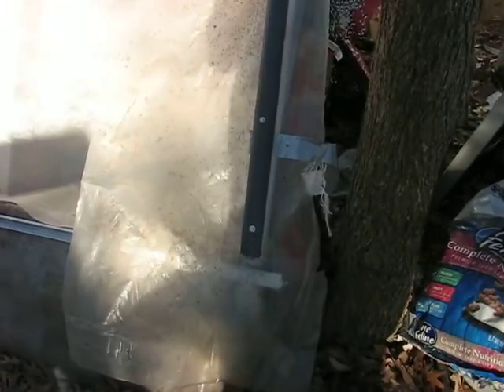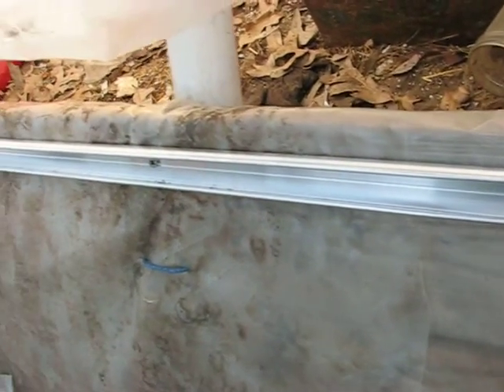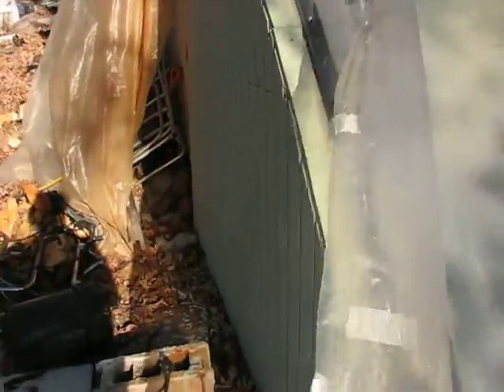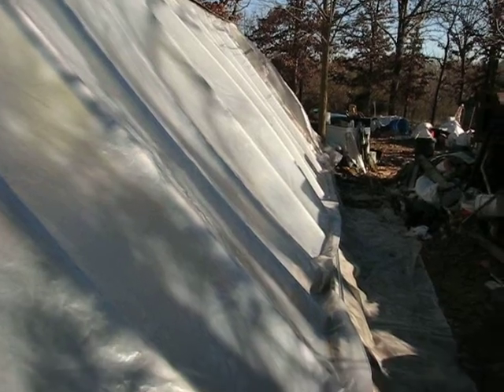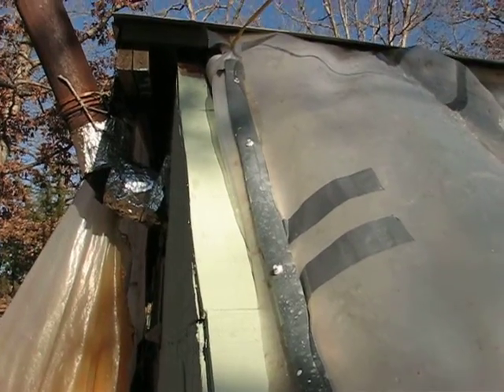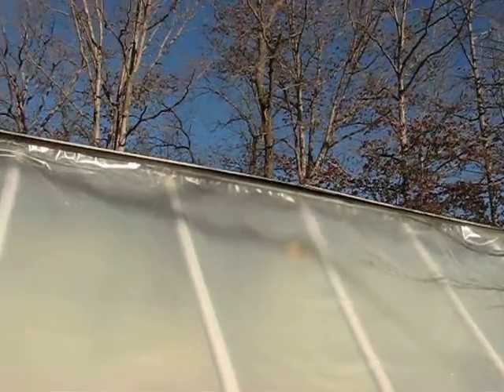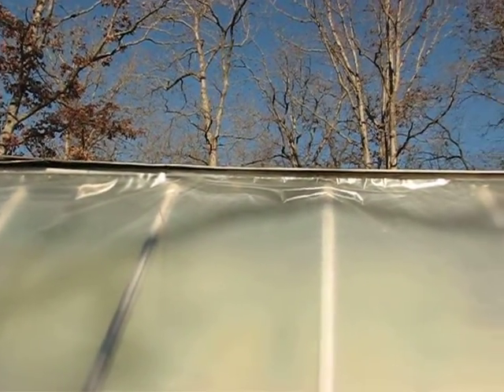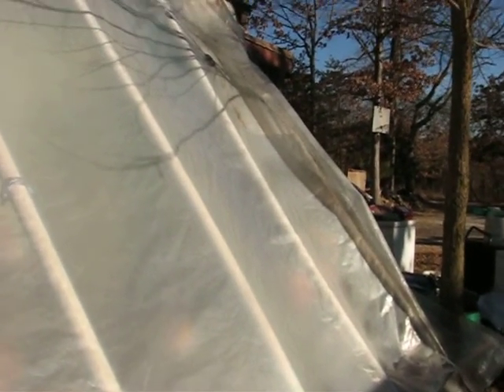A Double Wall Inflated Solarium Can Heat Your House / Trailer / Cabin_Part 2